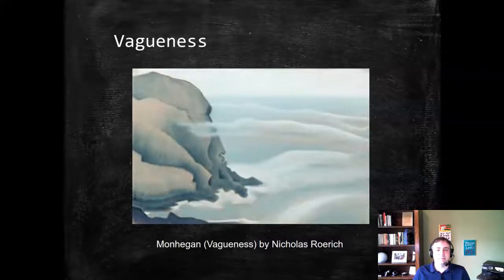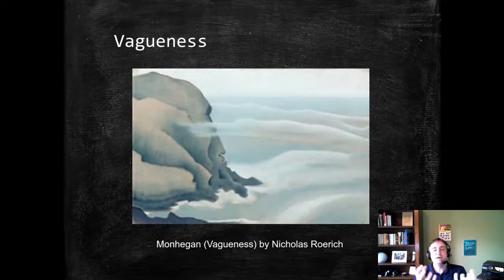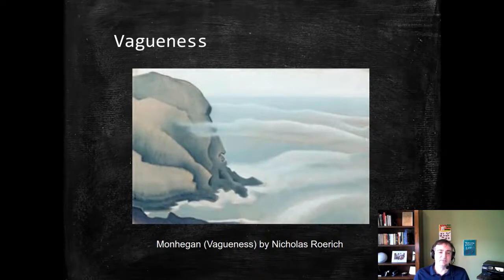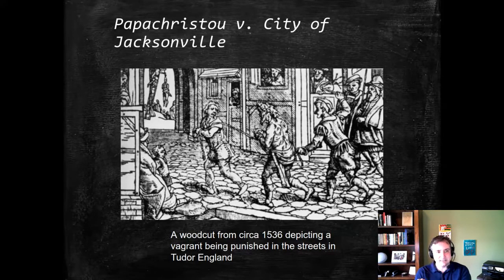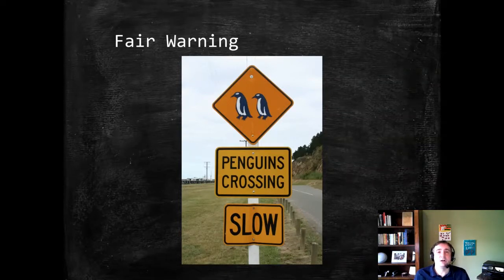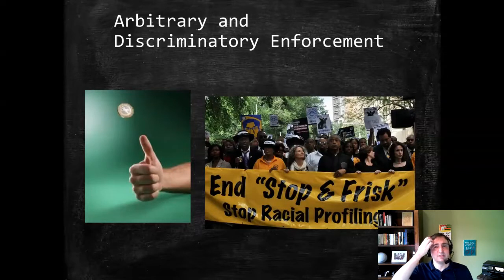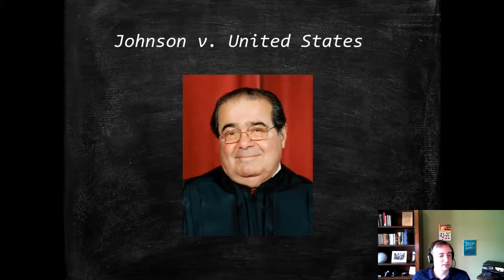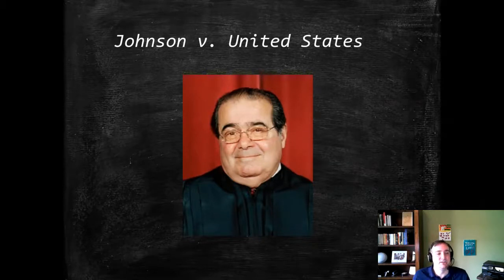Criminal Law: Vagueness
Explores the modern vagueness doctrine.